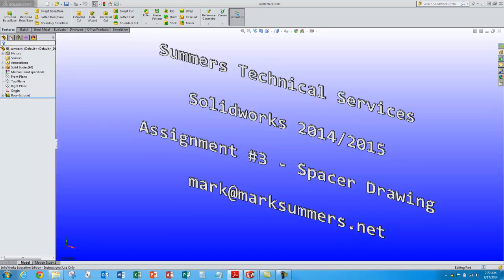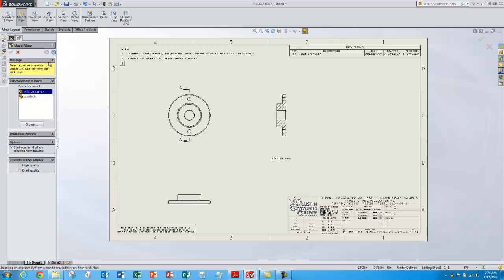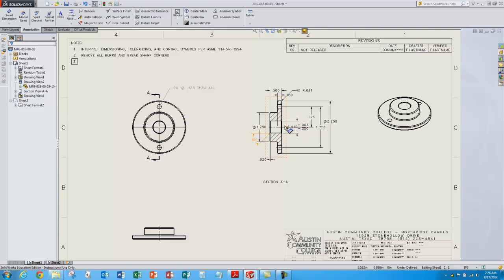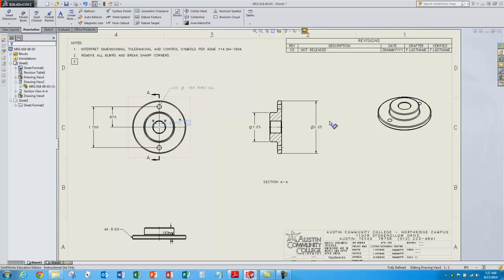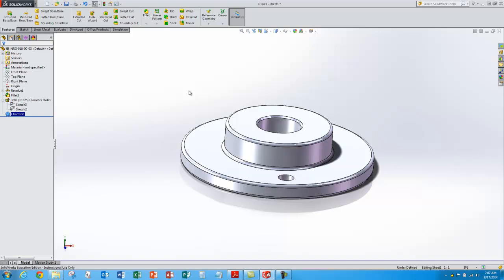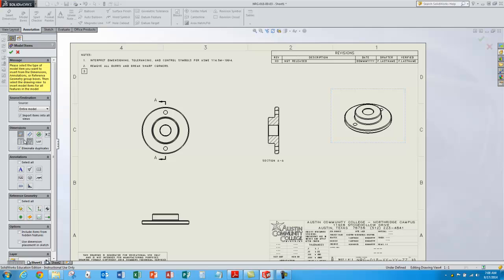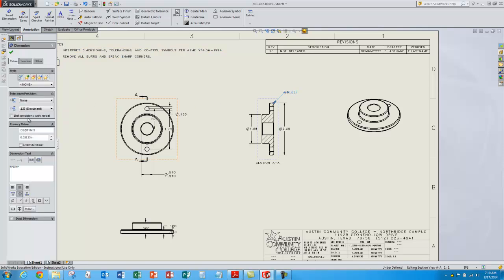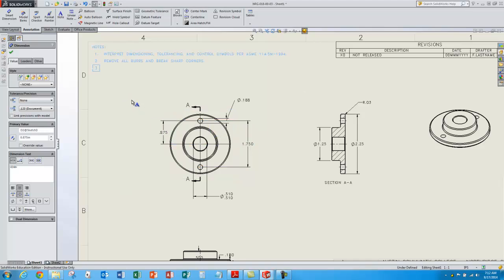Solidworks - Creating a drawing for Spacer Model - Assignment #3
Solidworks tutorial showing how to create a simple drawing of a spacer model created in a previous tutorial.